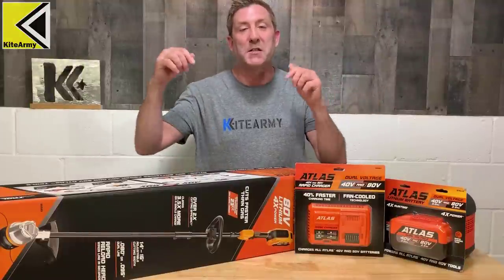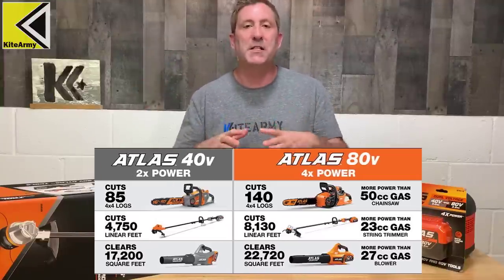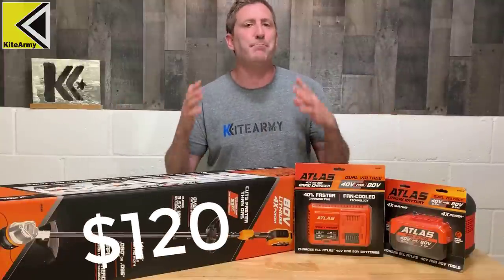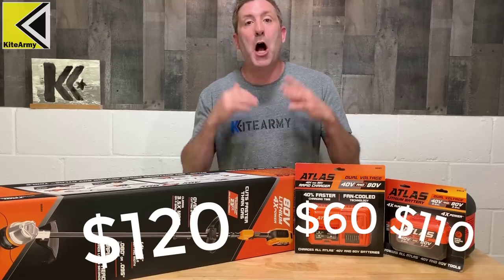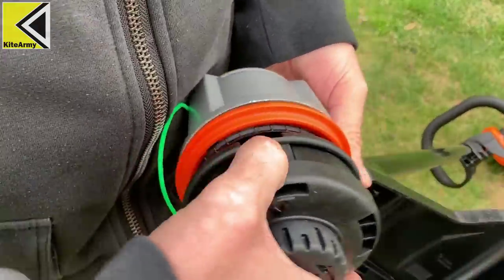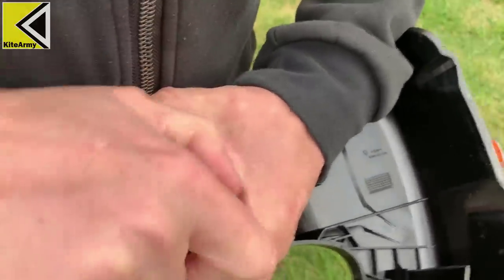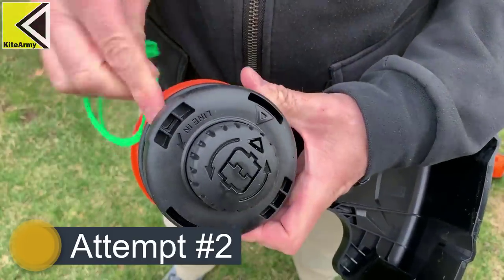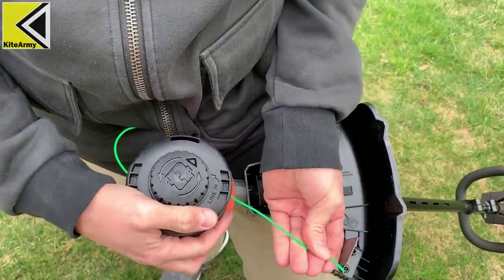NEW Harbor Freight Atlas 80v String Trimmer | Best 2020 Review 👍👍👍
LINK TO BUY

In this video I review and test the new Atlas 80v battery powered cordless String Trimmer from Harbor Freight.
Check it out to see how this brand new 2020 string trimmer rates...